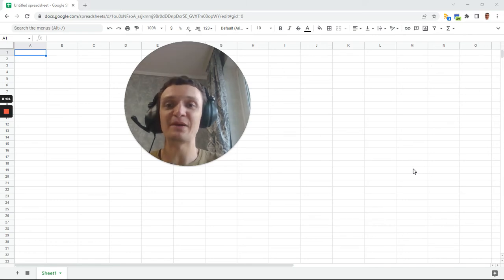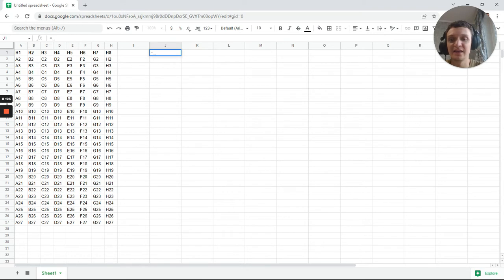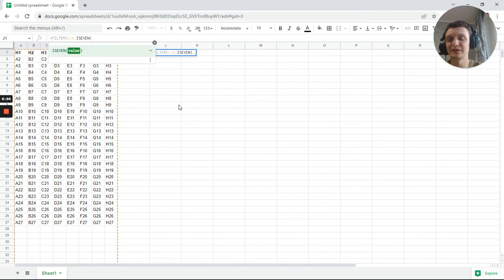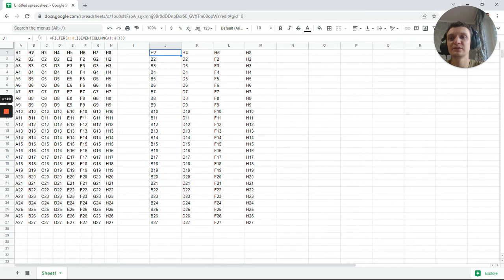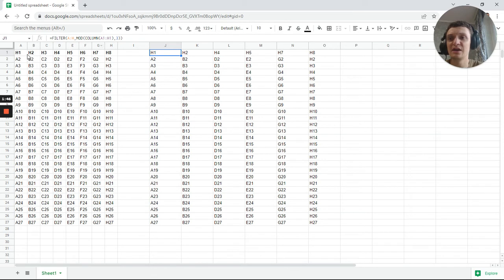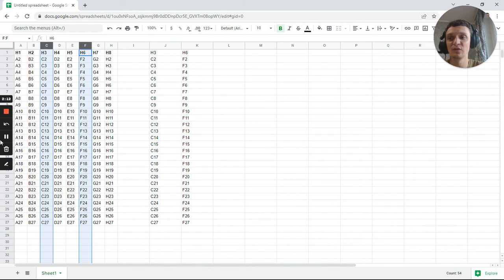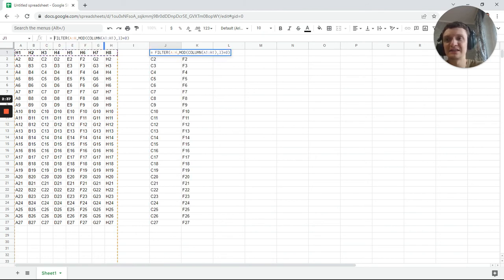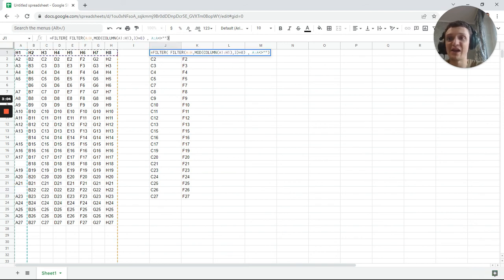How to FILTER by Columns in Google Sheets